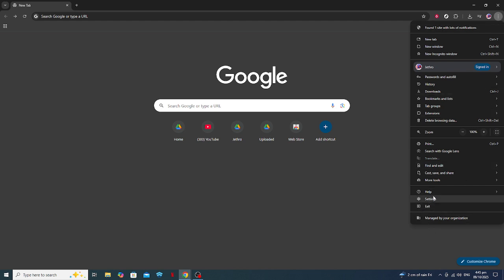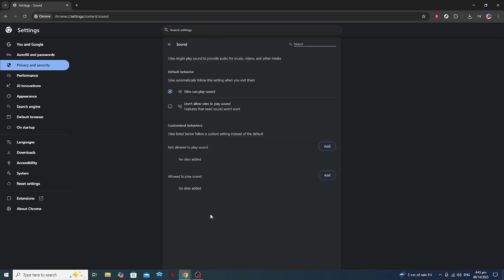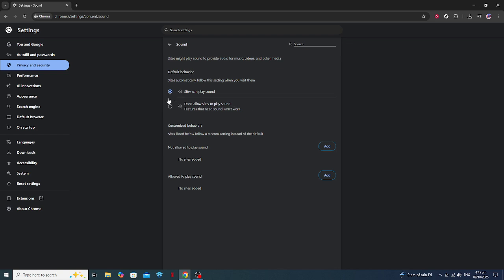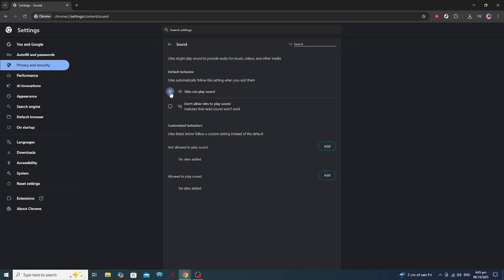How To Fix No Sound In Google Chrome [2025 Guide]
In today's video we cover: fix no sound Chrome, Chrome sound issue, troubleshoot Google Chrome, no audio Chrome, fix audio problems, Chrome settings fix, sound not working, Google Chrome help, audio troubleshooting, restore sound Chrome, browser sound issues, sound settings Chrome, audio fix guide, Chrome sound troubleshooting, how to fix audio, Google Chrome sound, no sound on browser, audio issues guide, Chrome help tips